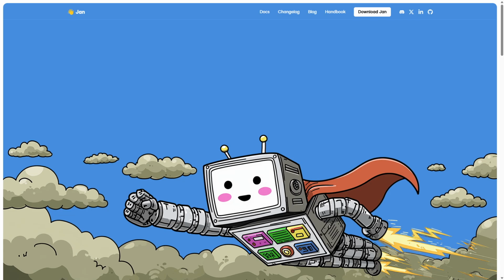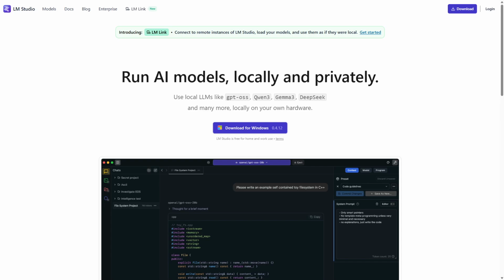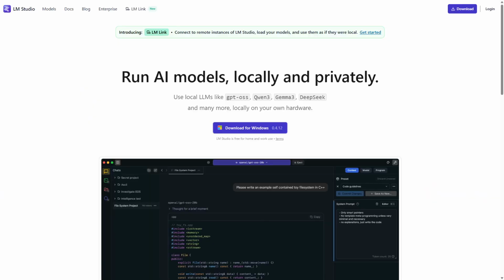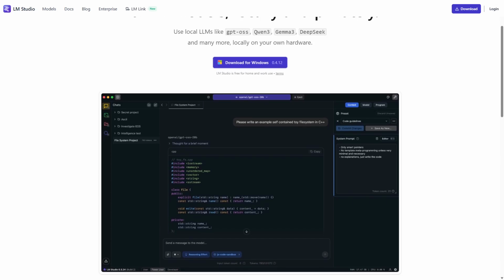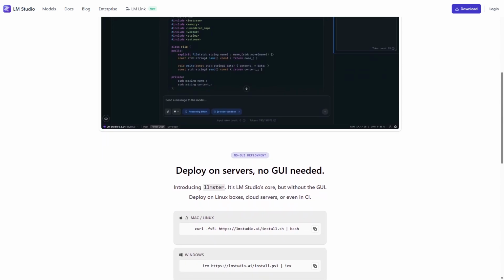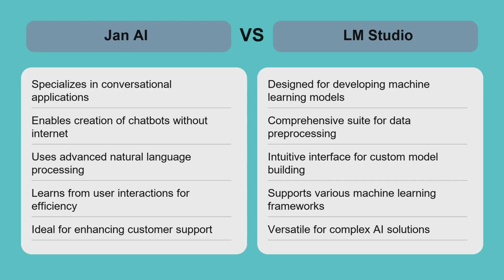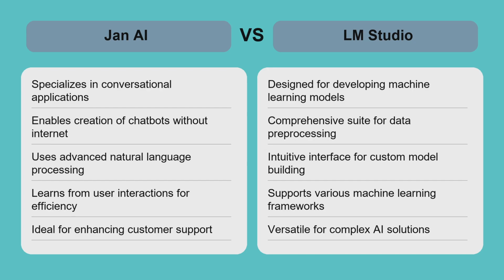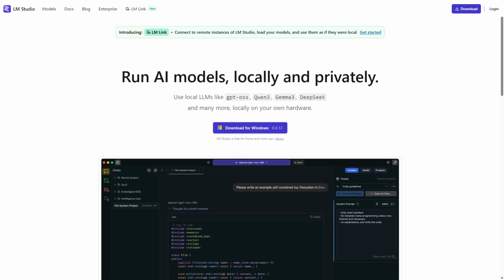Jan AI vs LM Studio Which Local AI Tool Should You Use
This video teaches you how to compare Jan AI and LM Studio, two powerful local AI tools, to help you decide which one best suits your needs. We break down the features, performance, ease of use, and customization options of both platforms. Whether you are a developer, researcher, or AI enthusiast, this guide provides clear insights into their strengths and weaknesses. By the end, you’ll have a better understanding of which local AI tool fits your workflow and project requirements. Watch as we test real-world applications and share practical tips for getting started.